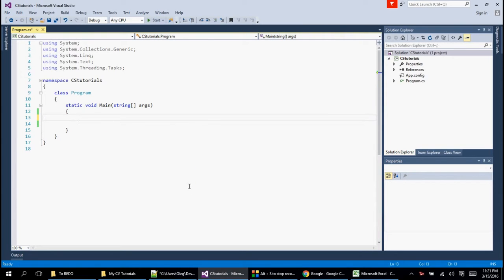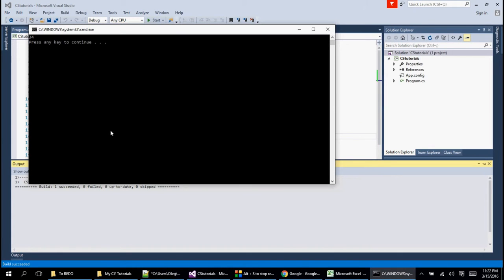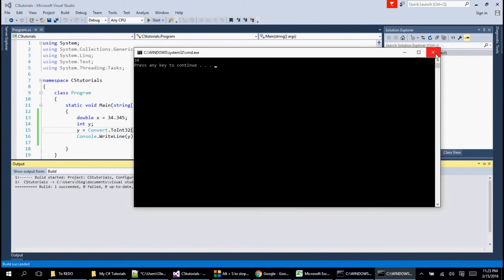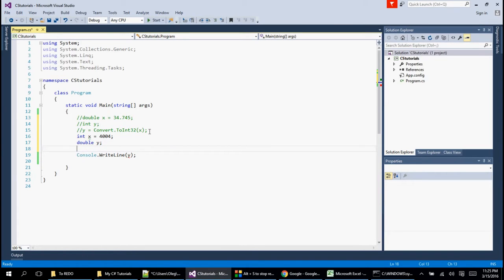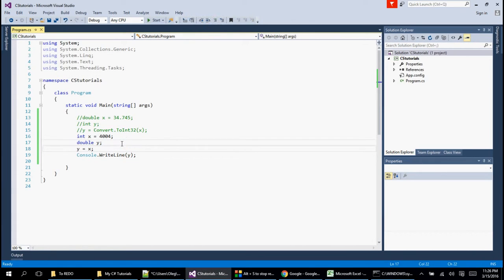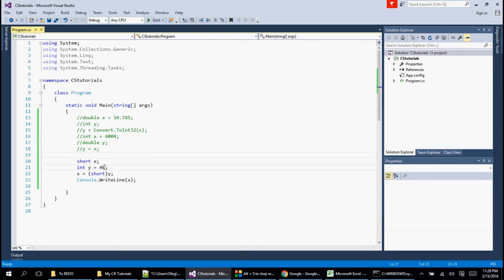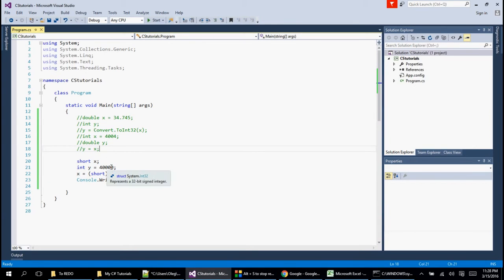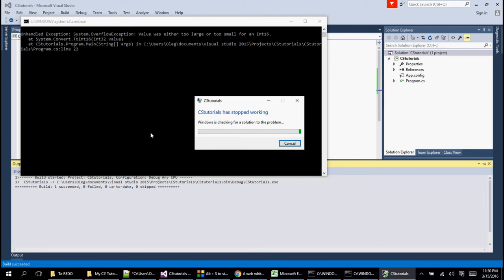C# Programming Tutorial 13 - Converting Numeric Data Types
In this video tutorial I am talking about how to convert between numeric data types. One example would be from double to int.